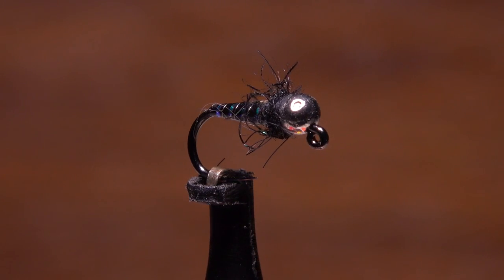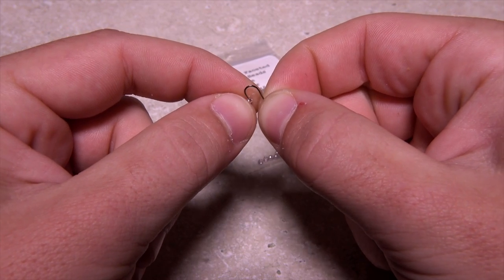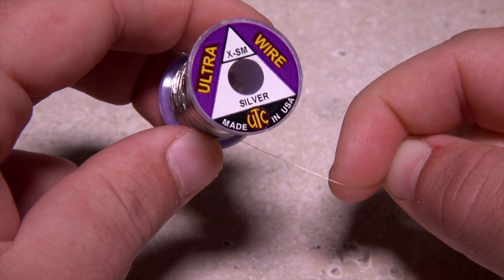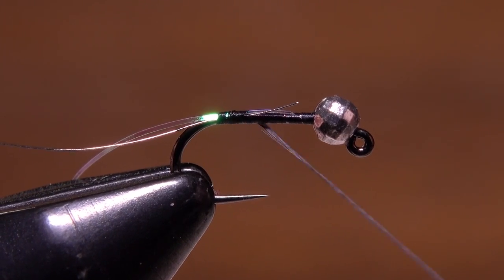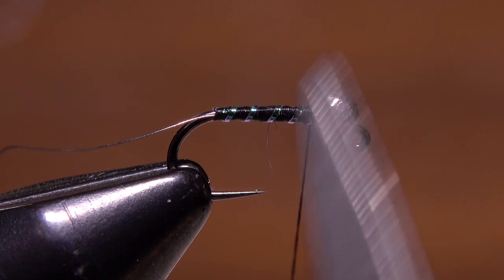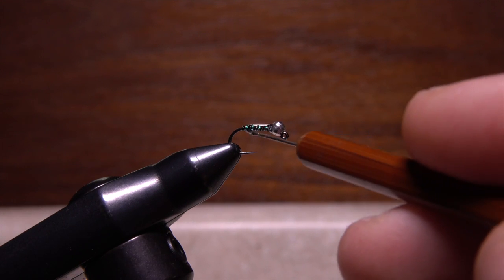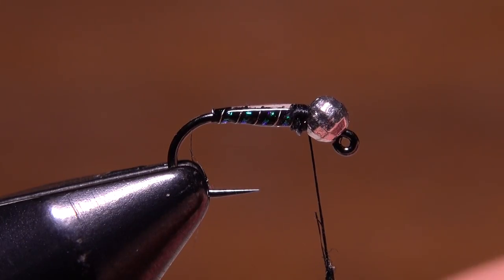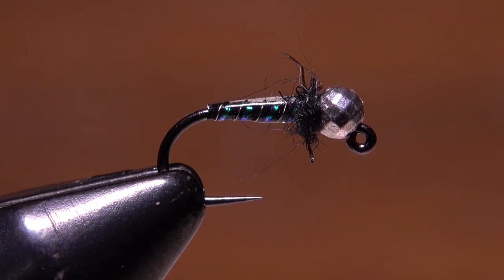Turbo Midge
Detailed instructions for tying Chris Lee's Turbo Midge.
Recipe:
Hook: Barbless jig hook (here, an Umpqua C400BL), sizes 14-18.
Bead: Slotted faceted tungsten bead, 2.5mm, silver.
Thread: 8/0 or 70 Denier, black.
Rib 1: Ultra Wire, X-SM, silver.
Rib 2: Sulky Sliver Metallic Thread, opalescent.
Adhesive: UV cure.
Collar: Synthetic peacock dubbing, fine, black.